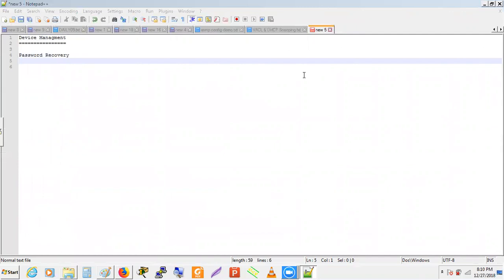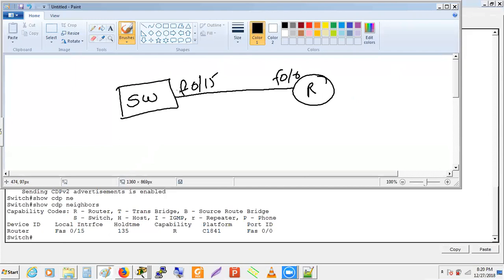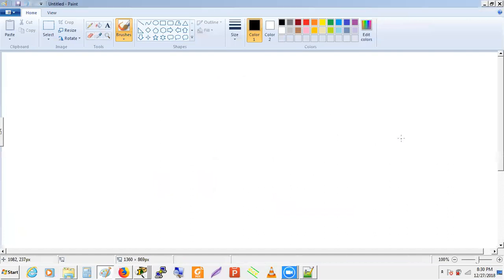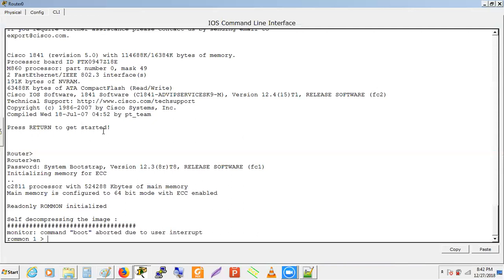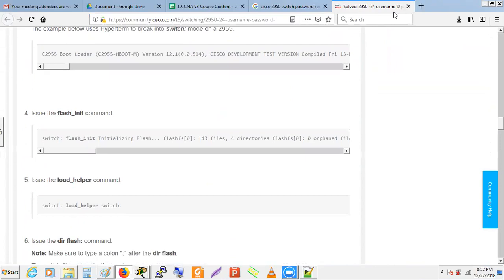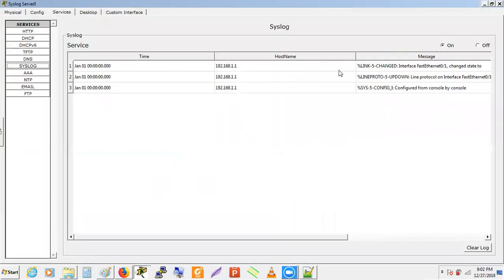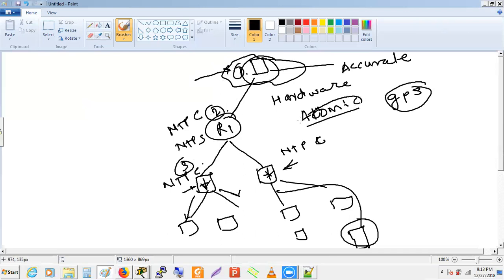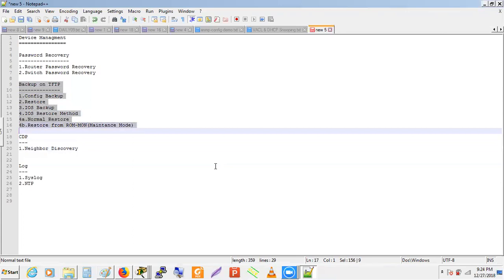19 Device MGMT